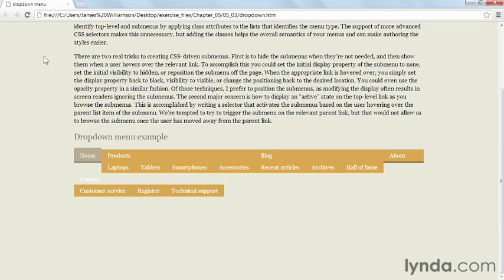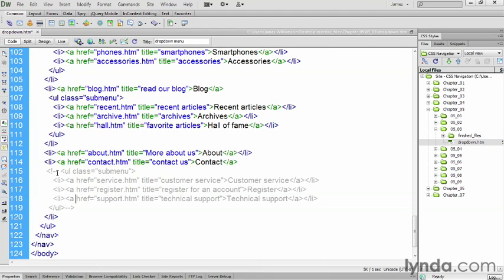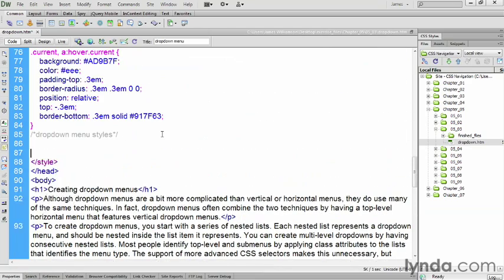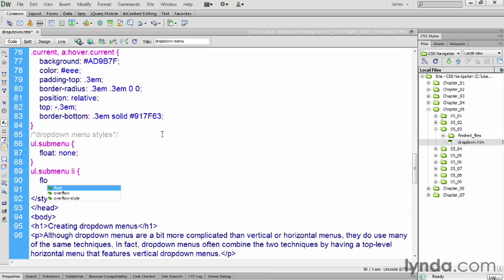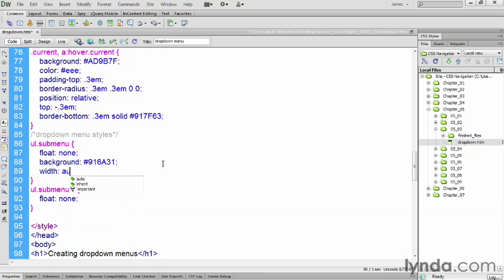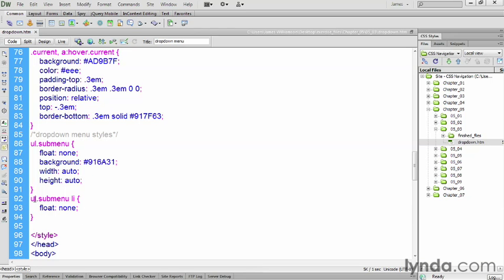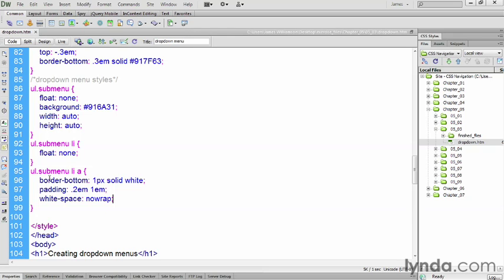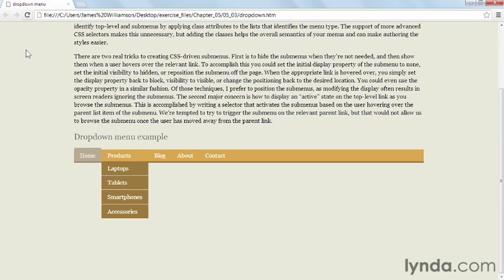Lynda.com - CSS - Styling Navigation and PHP